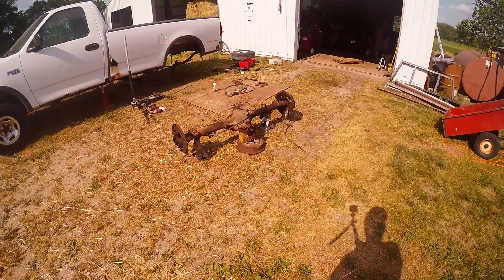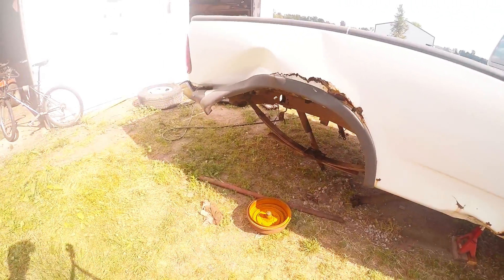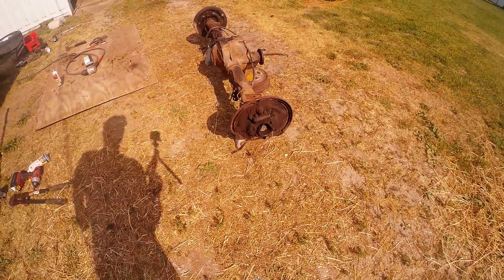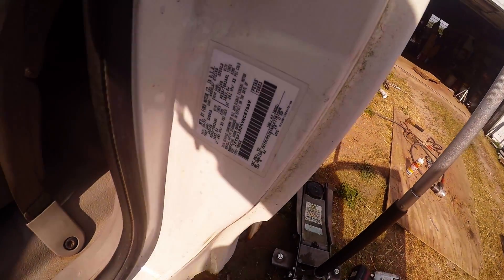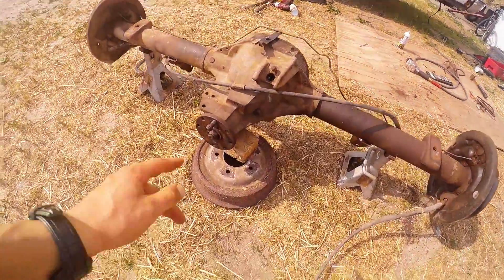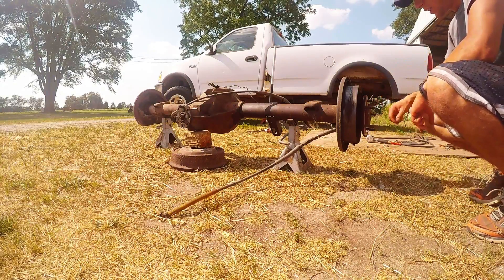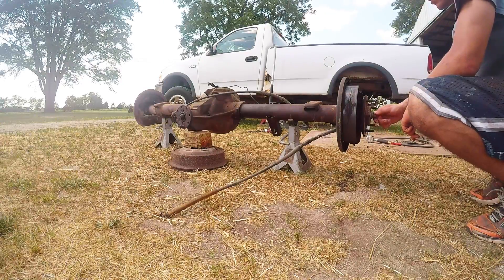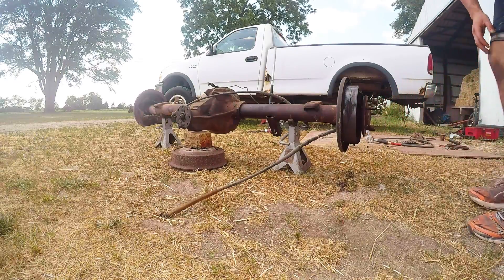Easy Way to Tell Your Gear Ratio on Rearend/Axle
By counting the revolutions, one can figure out approximately what rear gear ratio they have. This 8.8 was off of a 1997 F-150. Filmed with GoPro Hero 4 Black.